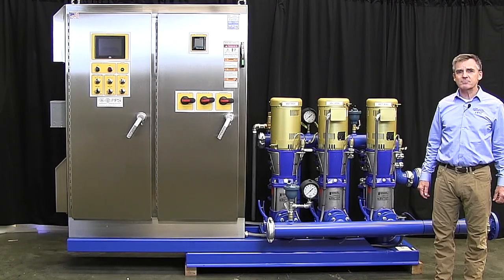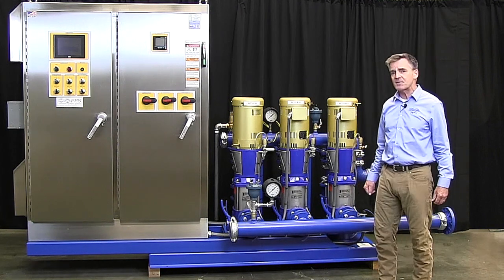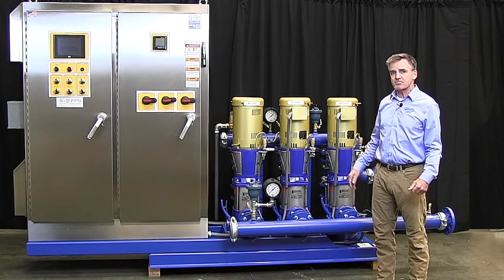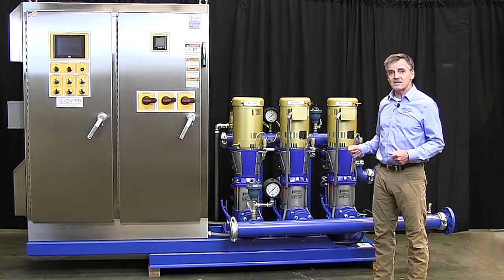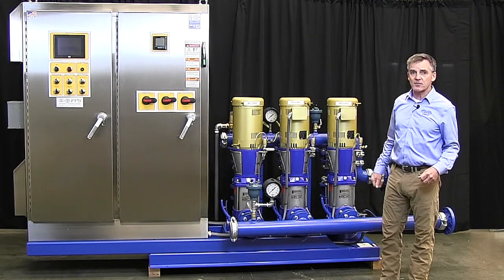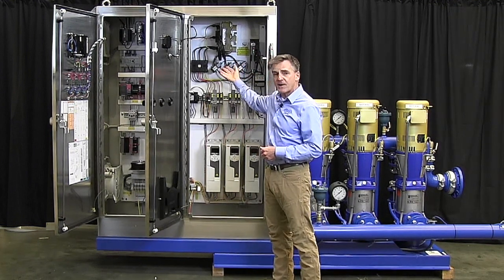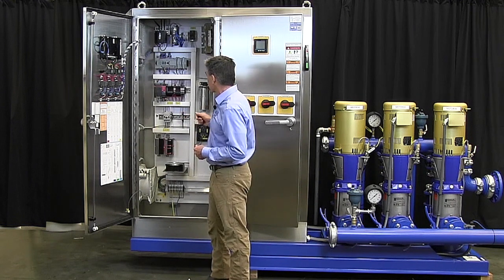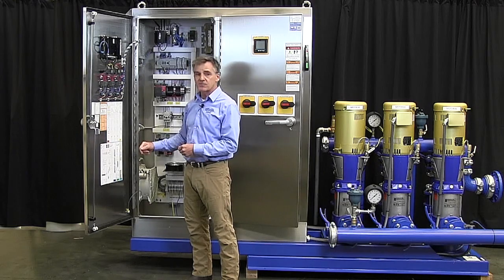Custom Potable Water Booster Station - Product Introduction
PPS Custom Engineered Potable Water Booster Pump Station:  PPS takes pride in offering the highest quality products, engineering and craftsmanship throughout our entire design and manufacturing process. Years of experience and thousands of successful pump station installations have provided us with the experience and expertise to supply a wide variety of municipal and industrial pump stations. From small booster skids to large turn-key pump stations in prefabricated buildings, all of our pump stations are all UL listed, pre-tested and ready to install and are backed by our world-class tech support team.